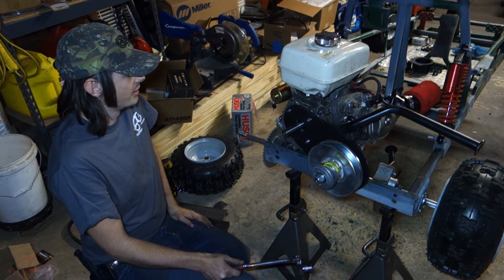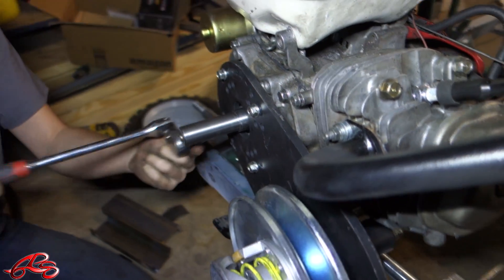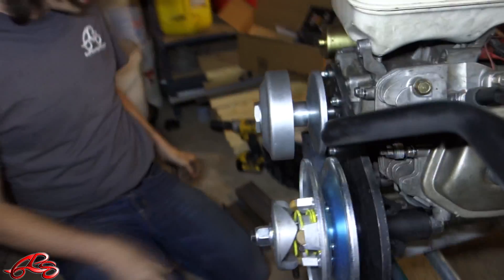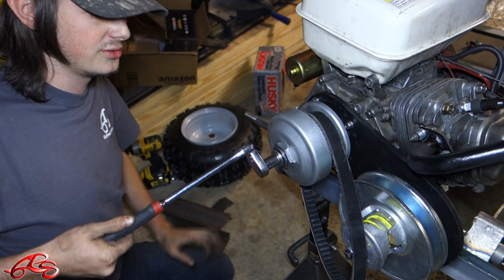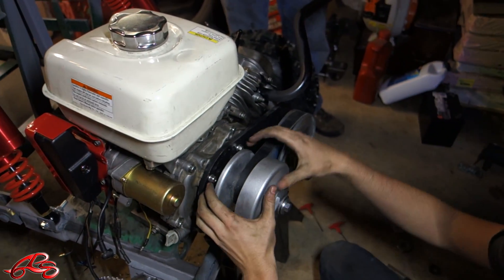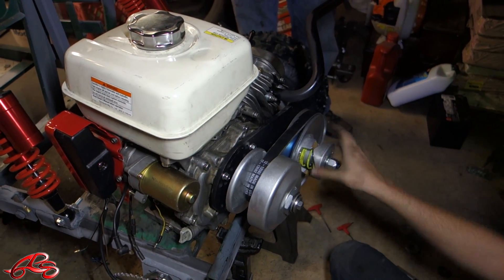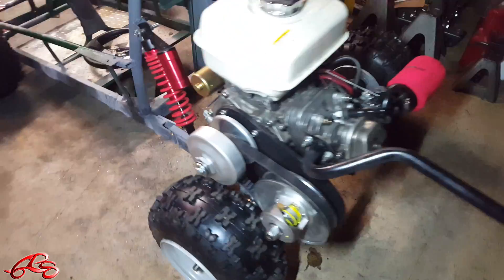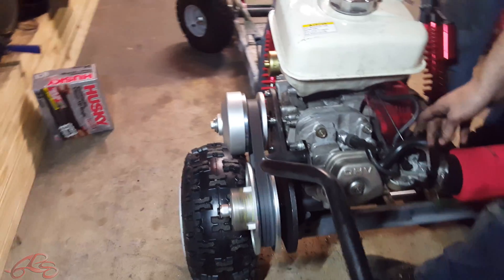Installing 40 Series CVT and Mounting Engine FSTGK Pt 7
From Scrap to Go Kart Pt. 7 Installing 40 Series CVT and Mounting Engine
In this video, we install GoPowerSports 40 Series Torque Converter Kit. This thing is incredibly heavy duty and is so easy to install since it is bolt on! Special thanks to GoPowerSports for supplying us with this awesome kit!

Editor:
Logan Davis